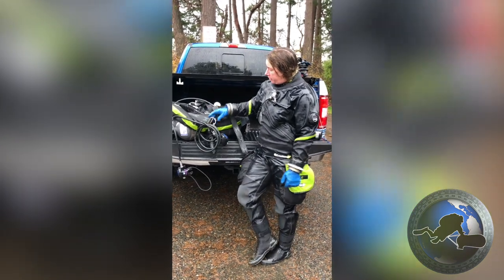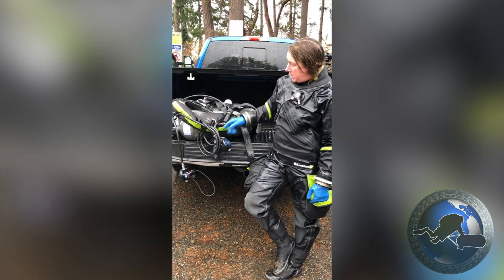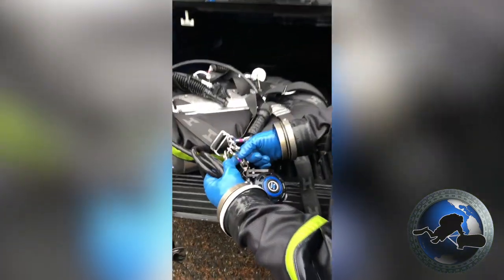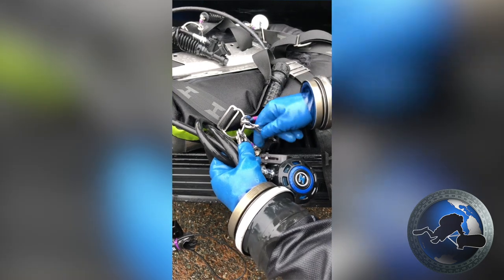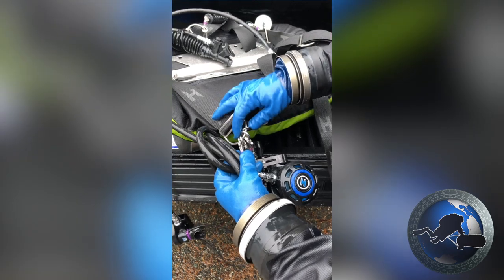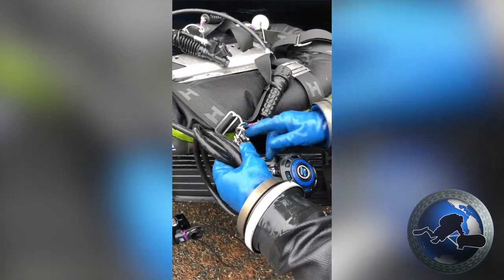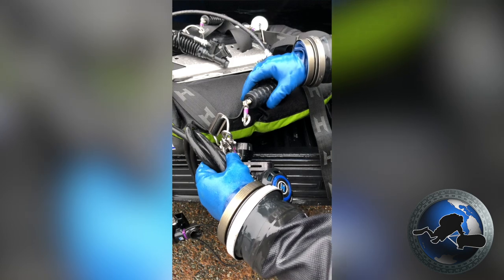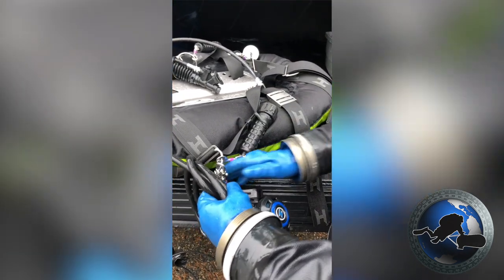Diving Tips & Tricks: Backup Light Clip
GUE Instructor Liz Tribe gives a tip for cold water and technical diving that helps make sure you don't lose your stowed backup light on a dive.

GUE.tv and InDepth.blog are productions of Global Underwater Explorers (GUE), the 501(c)(3) nonprofit committed to high-quality scuba diver education and to exploration and conservation of the world’s aquatic environments.